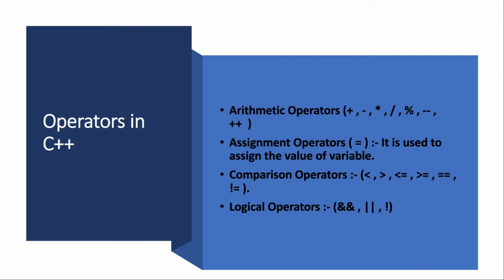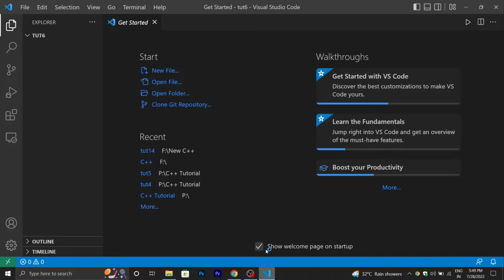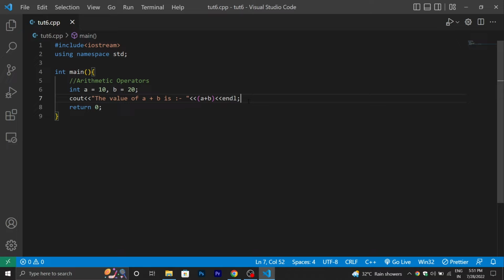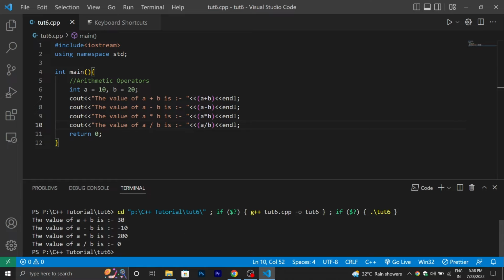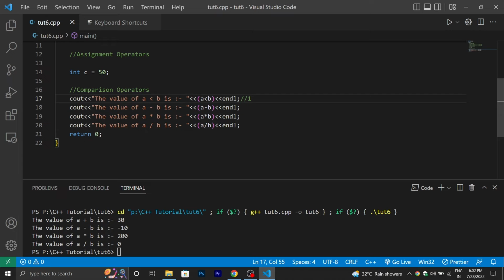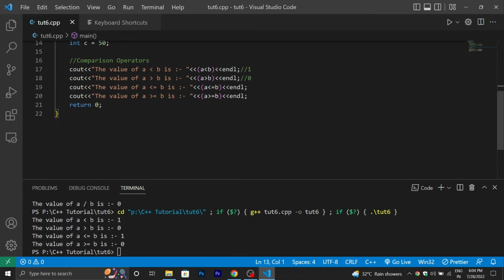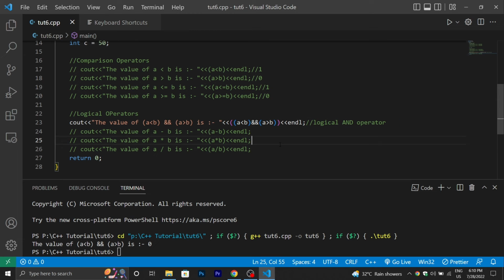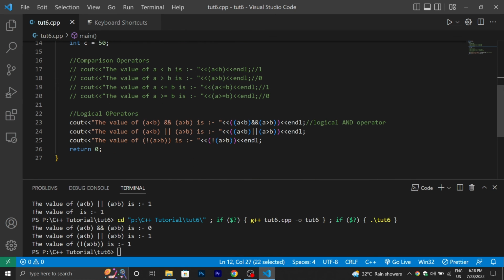#6 Operators & its types in C++ | C++ tutorial in English | CodeHankering by Krish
Hi everyone I Krish Gupta. In this video we discuss about the Operators and its types in C++ . Arithmetic Operators, Assignment Operators, Comparison operators, Logical Operators

tags,,
input output stream in c++
coding
coders
c++ input and output stream in c++
variable scope and data type in c++
how to declare variable in c++
What is variable in c++
what is variable scope in c++
what is data type in c++
Arithmetic Operators, Assignment Operators, Comparison operators,
Logical Operators
operators in c++
coding operators
operators in java
operators in c++ and its types
types of operators in c++
increment operator
decrement operator